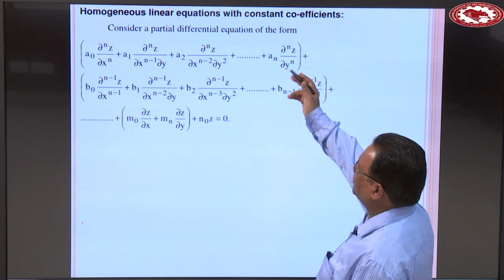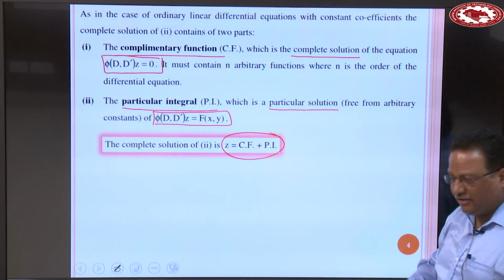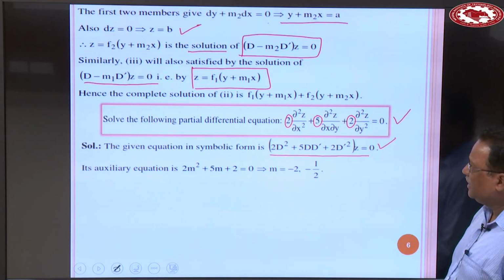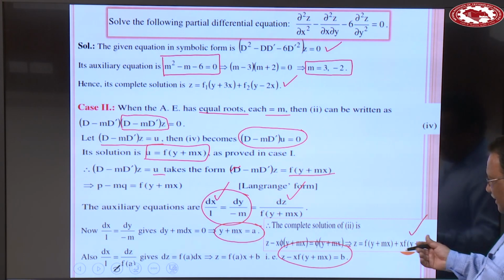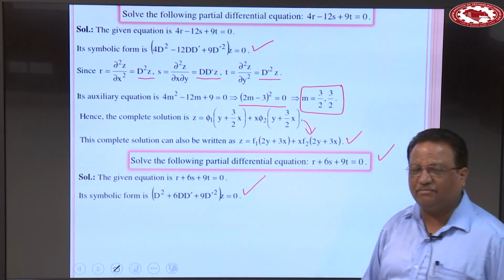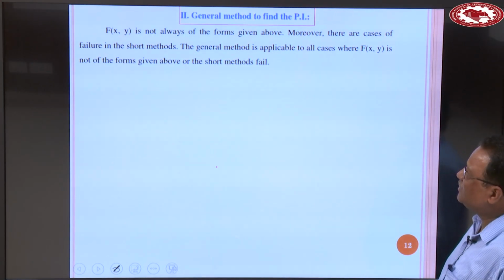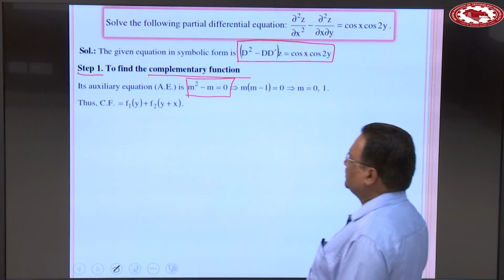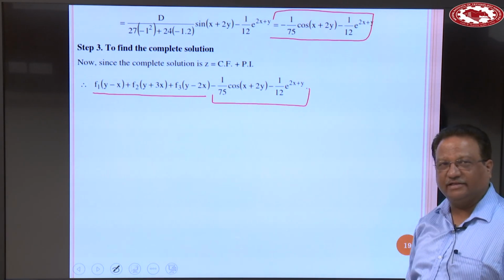4. PDE | Homogeneous Linear PDE of nth order with Constant Coefficients | Prof. Sunil | NIT Hamirpur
Topics Covered: Homogeneous Linear PDE of nth order with constant co-efficients

In this video, we shall discuss general method for the solution of the homogeneous linear partial differential equation of nth order  with constant co-efficients.

Prof. Sunil